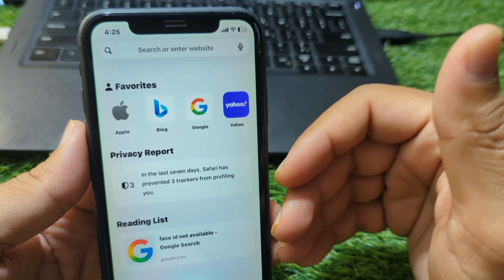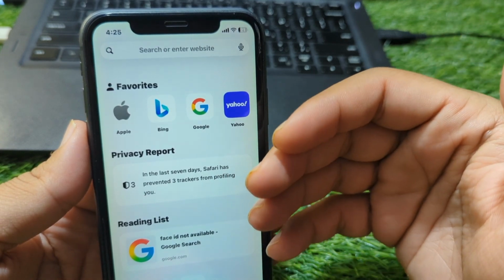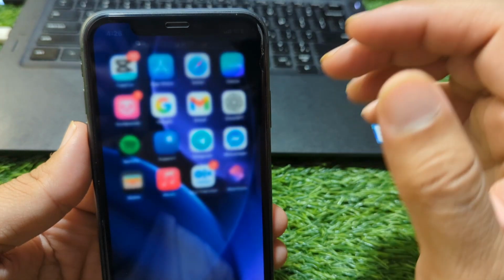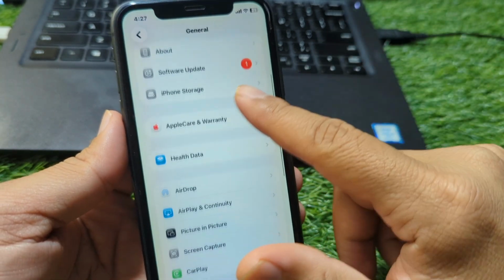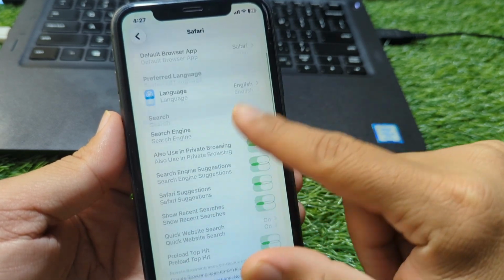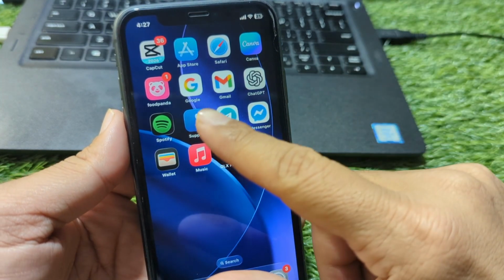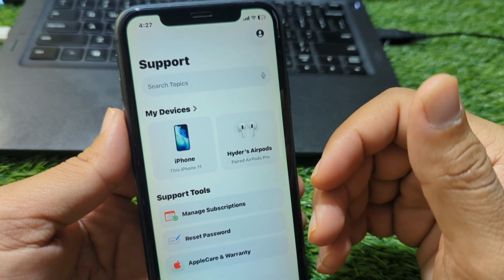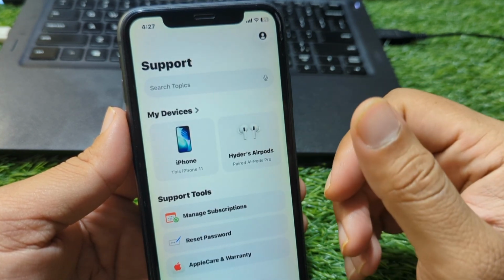How to Fix Safari Not Working On iPhone and iPad 2026 | Safari App Crashing Problem Solved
Is Safari not working on your iPhone or iPad in 2026? Is the Safari app crashing, freezing, not loading websites, or suddenly closing on iOS?
In this video, I’ll show you how to fix Safari not working on iPhone and iPad, including Safari app crashing issues, pages not loading, white or blank screen, slow performance, and connection errors.

These solutions work on all iPhone and iPad models running the latest iOS version in 2026. Just follow the easy step-by-step methods shown in the video to fix Safari browser problems permanently.

✅ Safari app crashing fix
✅ Safari not loading websites
✅ Safari keeps closing on iPhone
✅ Safari not responding on iPad
✅ Works on latest iOS version (2026)